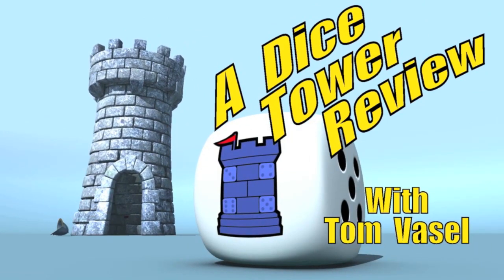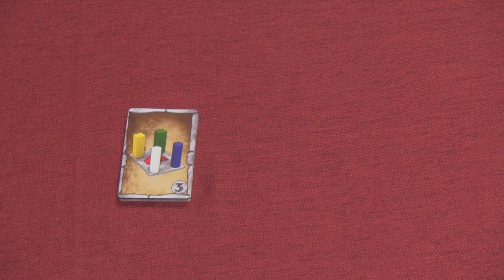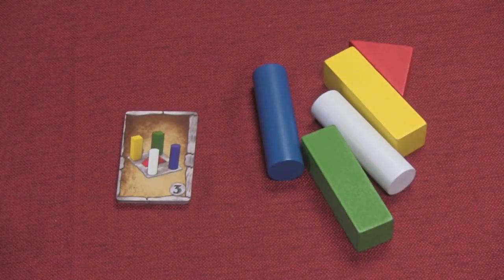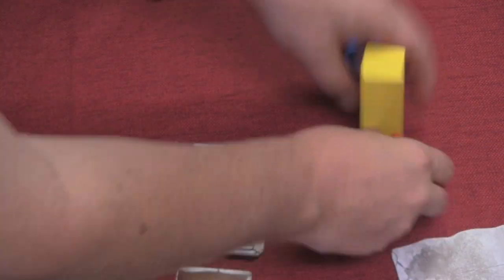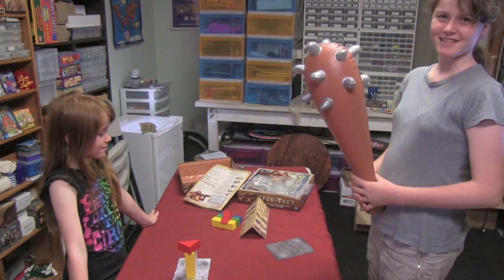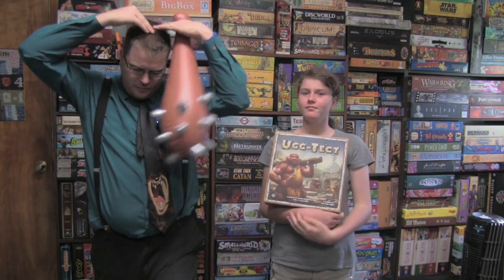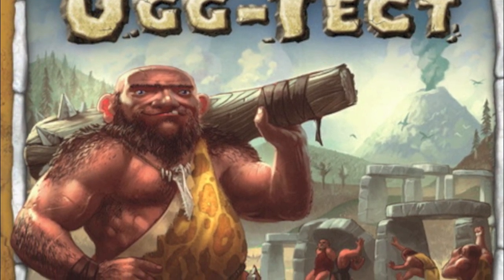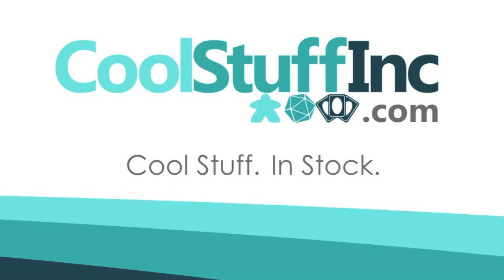Ugg Tect Review - with Tom and Melody Vasel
Tom and Melody take a look at this party game

00:00 - Introduction
01:14 - Game overview
04:36 - Final thoughts